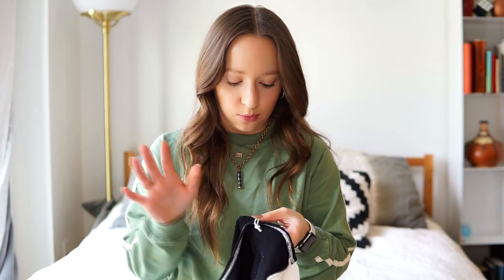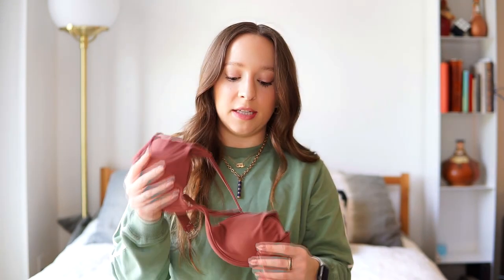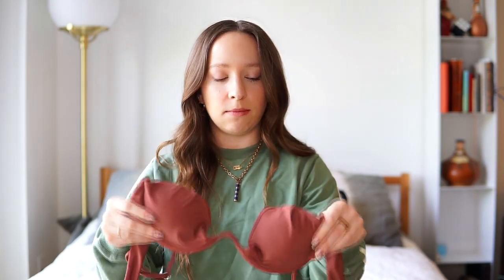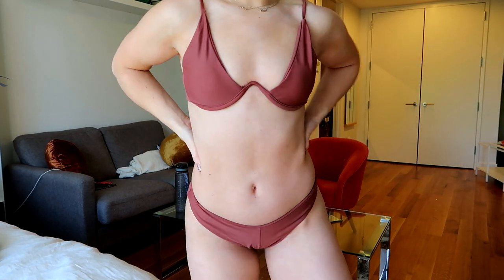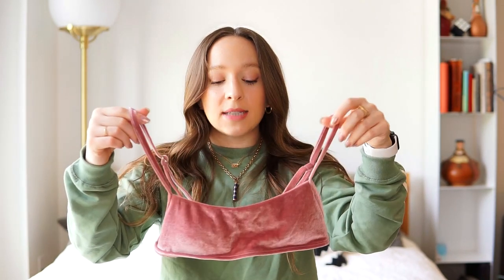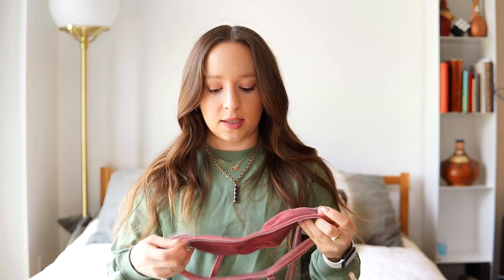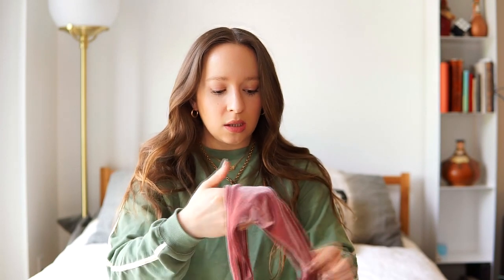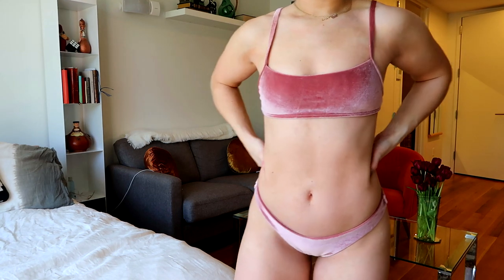Bathing suit haul for petites | Gymshark, Zaful, Bond-Eye Australia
Freebie: Get your FREE One-Week Workout Plan from my complete program, The Petite Power Program

Hey short girl gang! Hope you enjoy this bathing suit /swimsuit haul for petites!

Zaful:

Size S

Size S

Size S

Green: Did NOT fit on the top - better for bigger busts
Size S

(out of stock, but I bet they'll do a restock! In general, they fit petites well) Size: XS top, S bottom

One size fits all. Also, I said it's neoprene in the video, it's not I was wrong!

xoxo
April

♡ LIKE this video: Support the short girl gang!

Smalletics is for petite women who seek a healthy lifestyle. Founded by fellow petite, certified personal trainer and nutrition coach April Whitney.

The Petite Power Program (My fitness & nutrition course for petites) Check to see if enrollment is currently open!